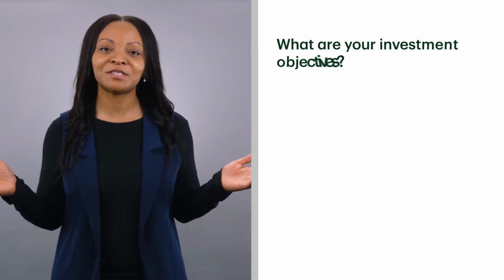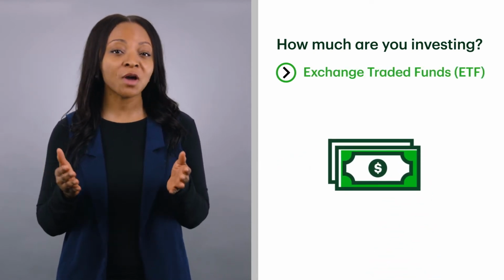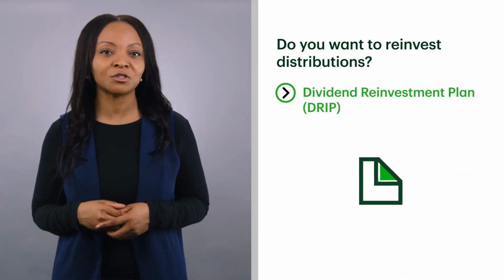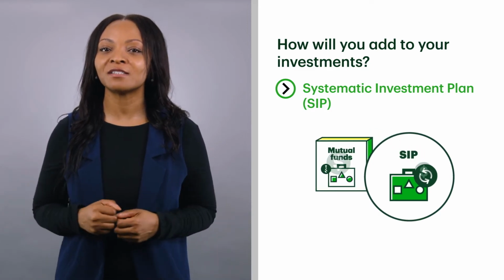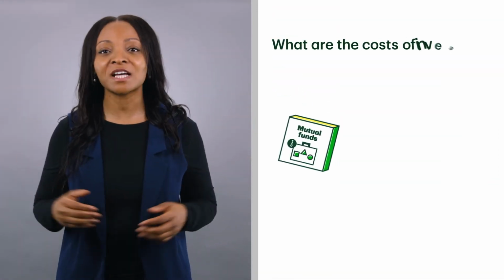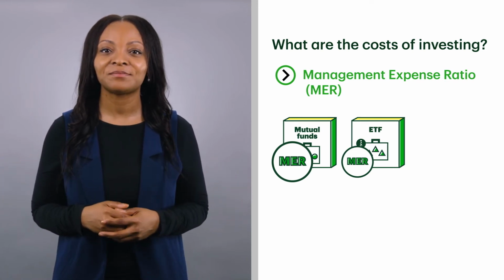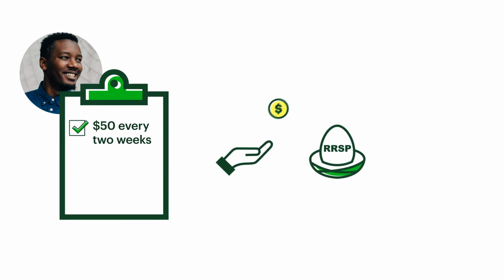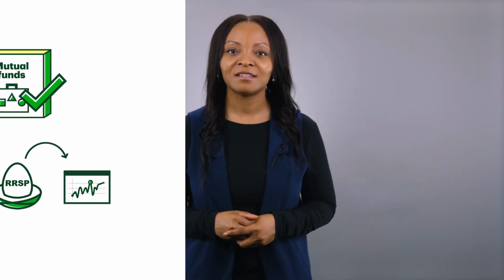How to Select a Fund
Now that you know what are the different investment funds available, what are some ways you can determine which type to choose? In this video, we examine some questions to consider when selecting an investment fund.